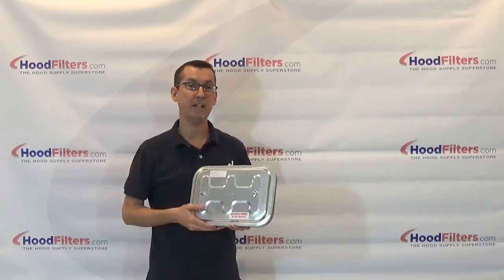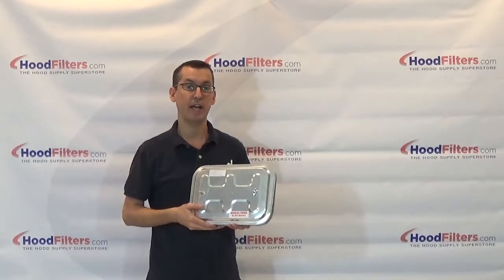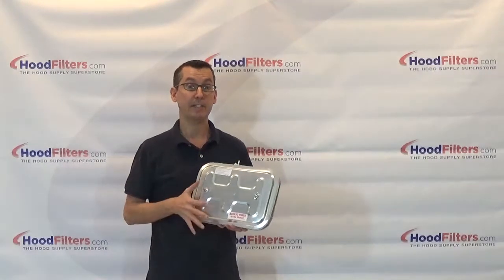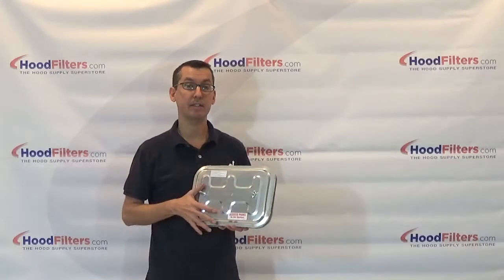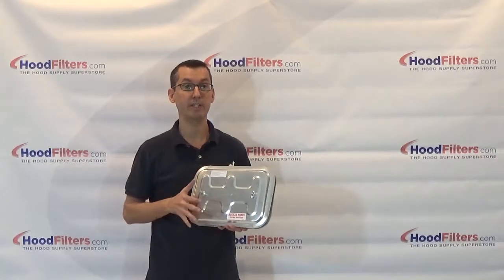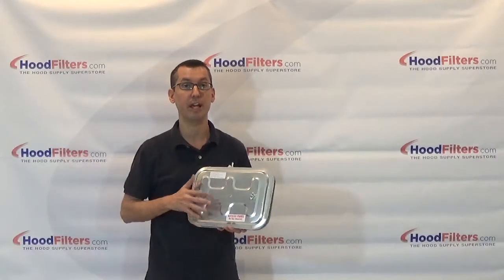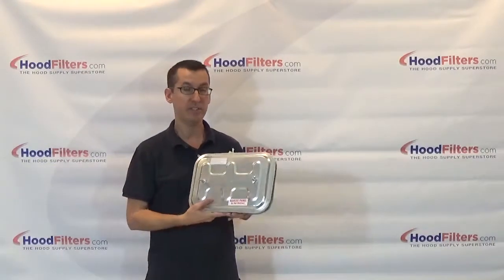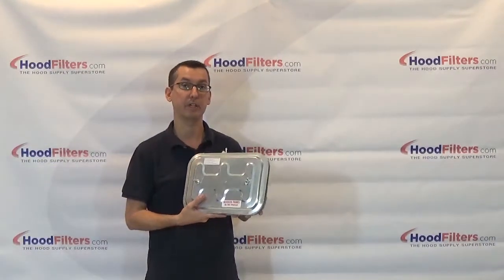Ductmate F1 Hi Temp Flat Access Door Review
View our Ductmate F1 Hi Temp Flat Access Doors for commercial kitchen ventilation systems:

This video will help answer the question - What is a Ductmate F1 Hi-Temperature Flat Access Door?

Providing entree to air ducts and other duct systems, these easy-to-install products are very dependable, leak-proof doors.  In fact, the gasket on this duct access door is entirely bonded to the door’s outside panel, giving it complete leakage protection.

No special tools are required for installation, and there is no frame to install or seal.

The Ductmate F1 duct access door features a fiberglass rope gasket, making it an ideal choice for high temperature applications, such as heating and cooling  - for temperatures up to 1,000°F. However, it does not meet NFPA 96 standards and should not be used for grease ducts applications.

For those, the Ductmate F2 access door, which has a ceramic fiber gasket that can withstand applications requiring up to 2,300°F, such as in grease ducts and other higher temperature applications.

The Ductmate F1 duct access door comes in rectangular or oval shapes, where the size of the door determines the shape you’ll receive.

Learn more about the Ductmate F1 Hi-Temp Flat Access Door or all of our other commercial kitchen exhaust system needs by heading over or by calling .